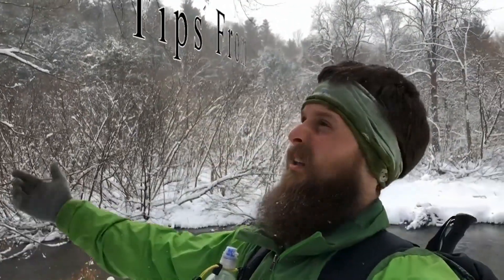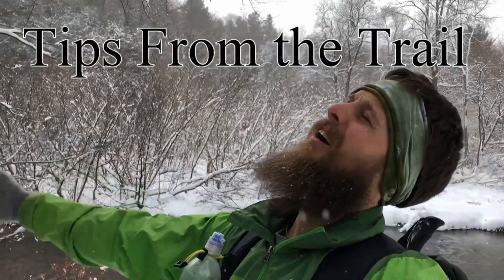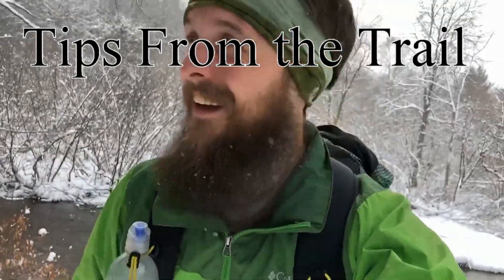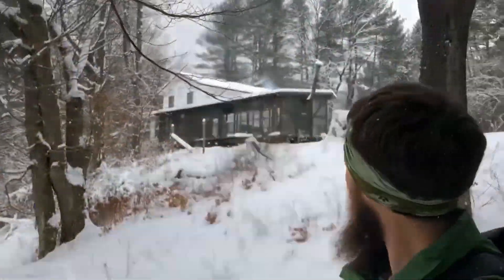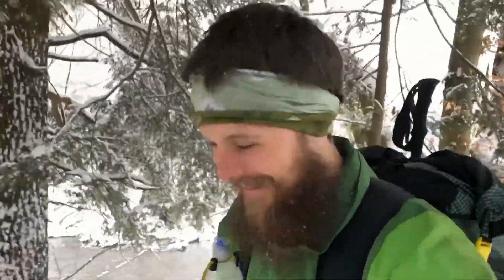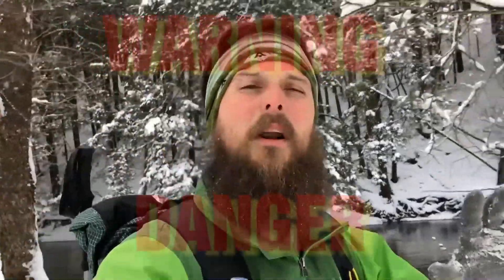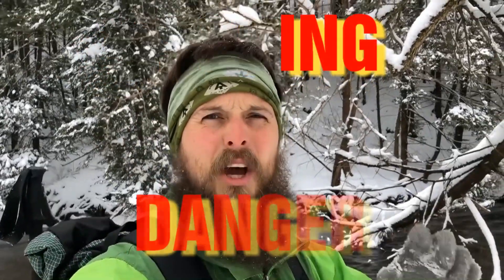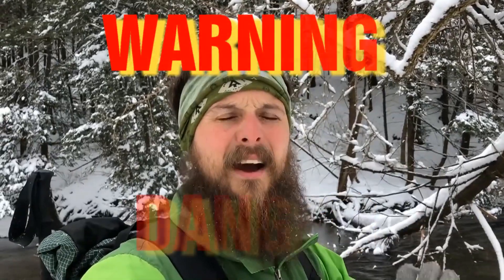Top 5 Appalachian Trail training tips I wish I knew ~ Hiking Tips from the trail # 18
Well hello there ladies and gentlemen and welcome back to another tips from the trail! If you a thinking about a thru-hike of the Appalachian Trail then this video is for you. Here are my top 5 training tips I wish I knew before I started my thru-hike.

Follow along or support My A 100 attempt and collabs with bigfoot

My Recording shizz

Want to send us something you think might be useful to the channel and our community? Priceless gems, hiking gear, etc?
Send to:
Between the Blazes
Spring Creek PA 16436
Please note: Businesses and gear reps, feel free to send gear for evaluation. Sending items in no way guarantees exposure in full length videos or dedicated gear reviews. I do not give positive reviews in exchange for free gear OR paid reviews. If you are confident in your item(s) and I feel it brings value to viewers, I will gladly feature it in a gear raffle and review.